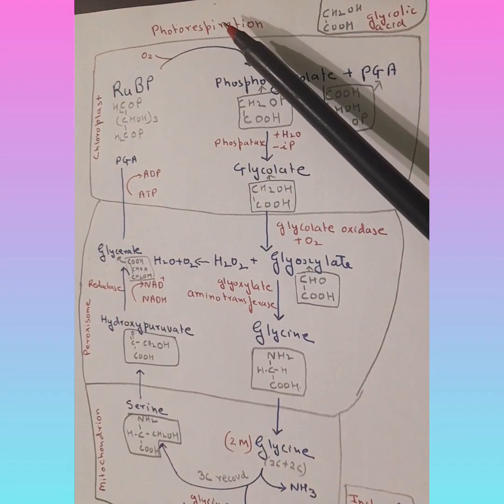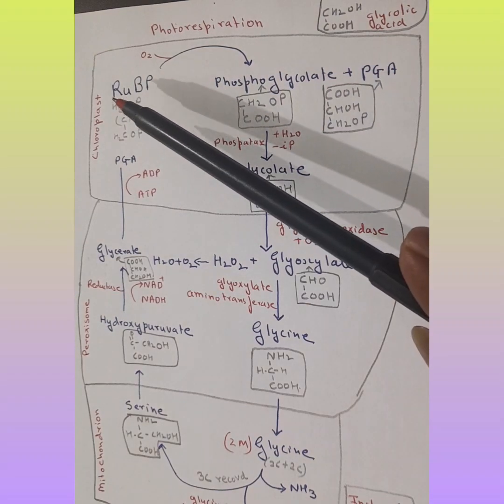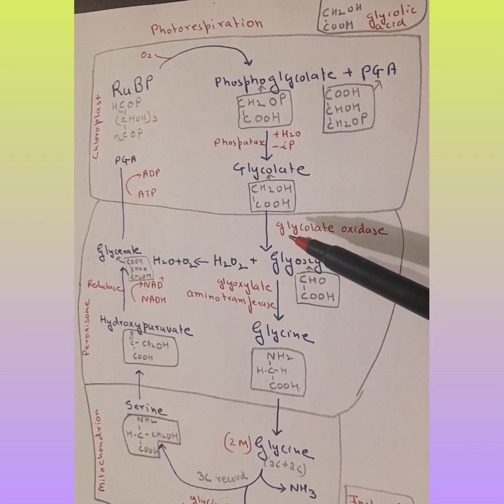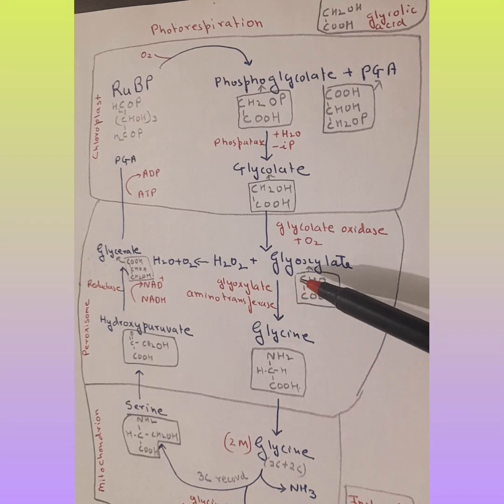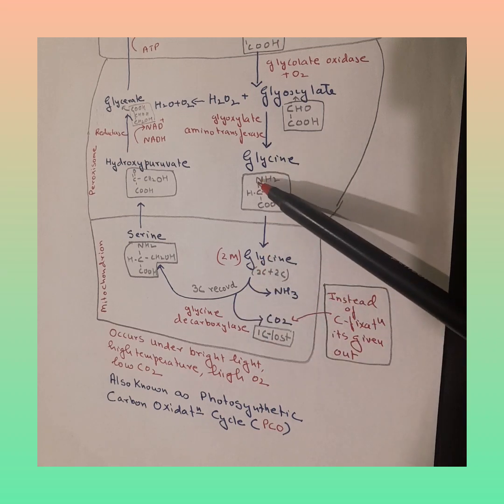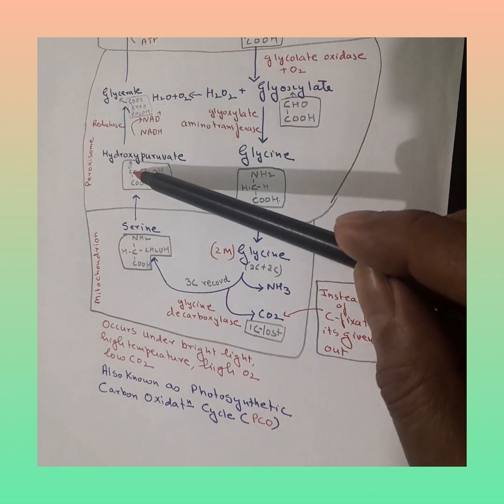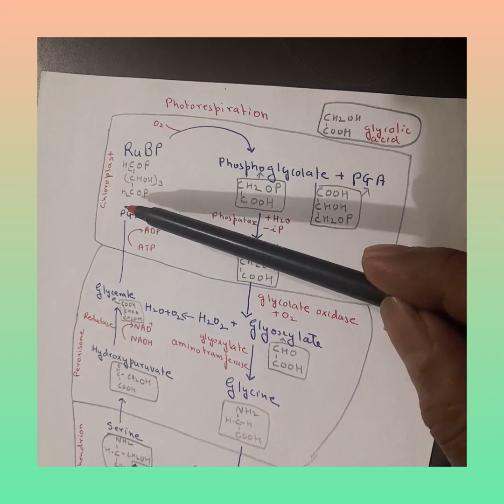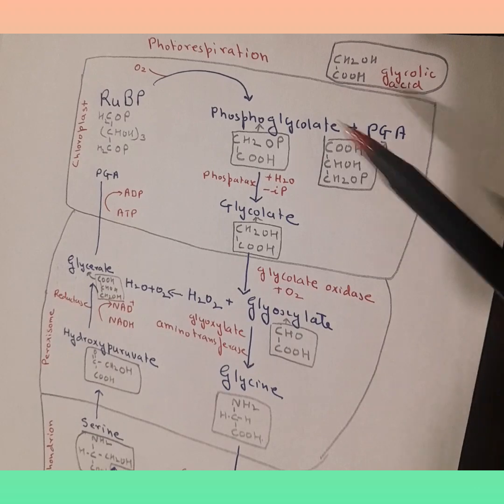Photorespiration simplified for NEET